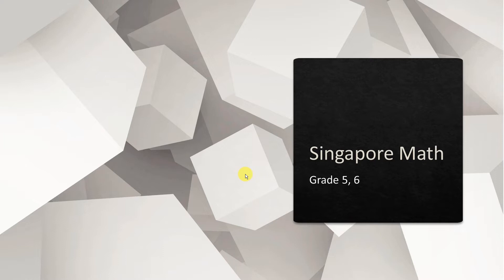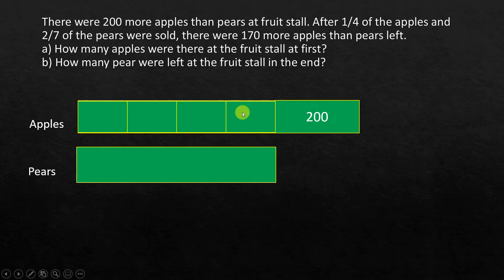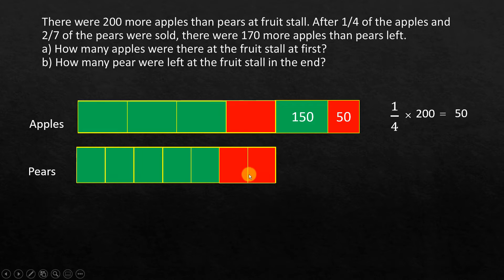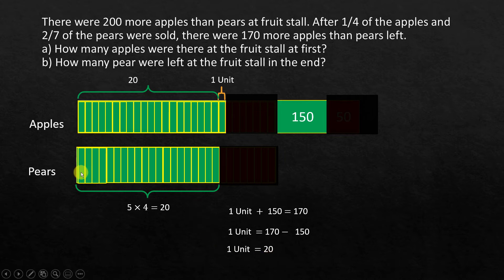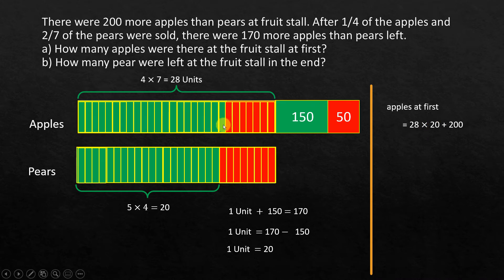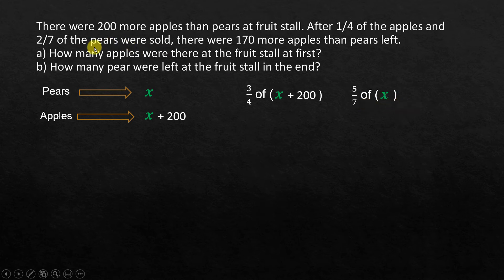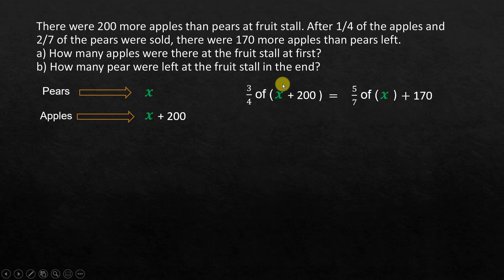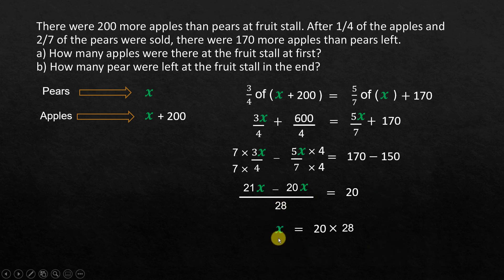How to solve word problems using models and algebra - Singapore Math - Fractions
In this video we solve a word problem.  we use both model method and algebra to solve the given problem. This problem involves Fraction.
Singapore math is an innovative method for teaching math to your kids, as it used model diagrams to demonstrate the concept visually while solving the problem. This video is applicable for Grade 5 and Grade 6.
The question being solved is given below:
There were 200 more apples than pears at a fruit stall. After 1/4 of the apples and 2/7 of the pears were sold, there were 170 more apples than pears left.
a) How many apples were there at the fruit stall at first?
b) How many pears were left at the fruit stall in the end?